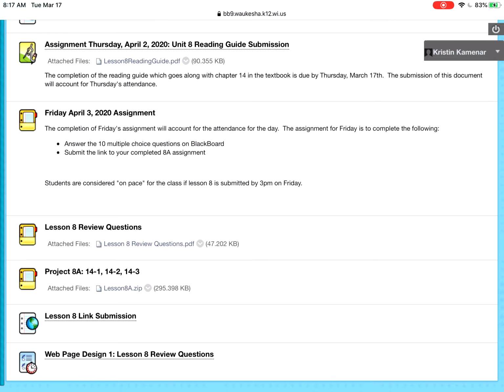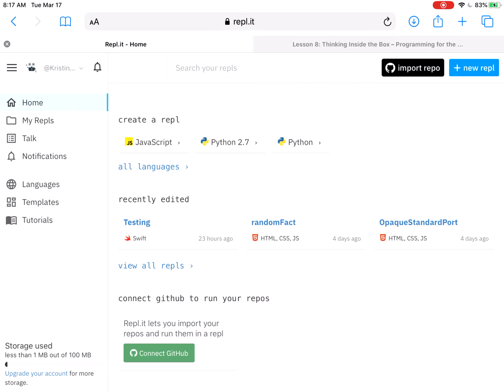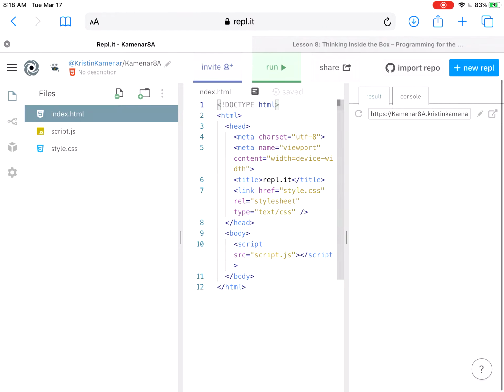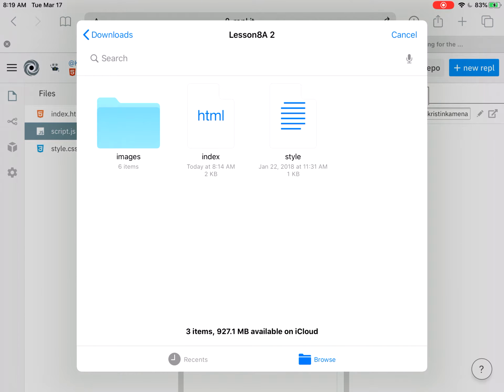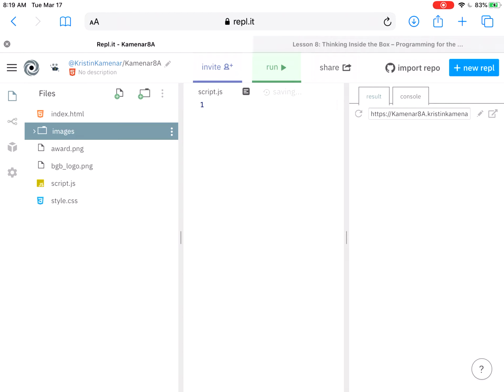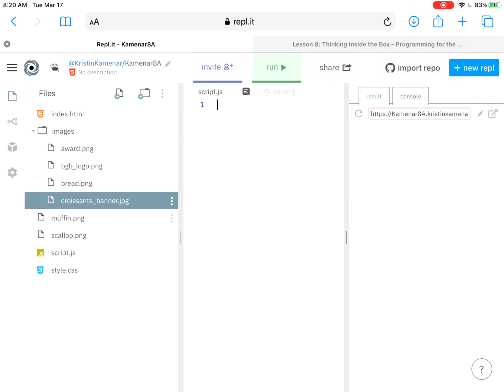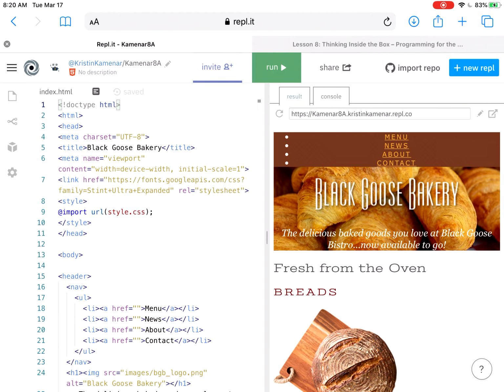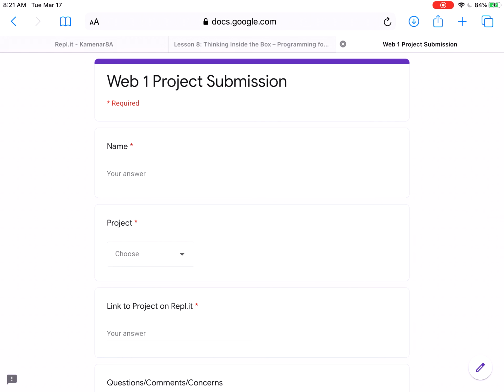Web 1: Starting Web Assignment 8A on repl.it